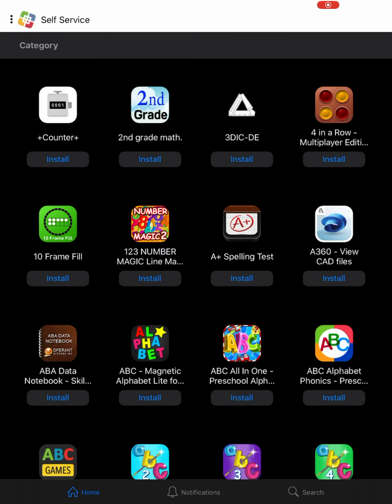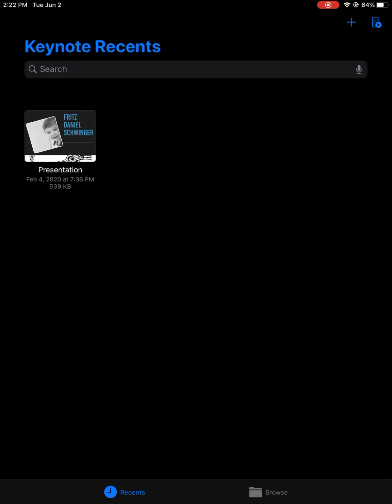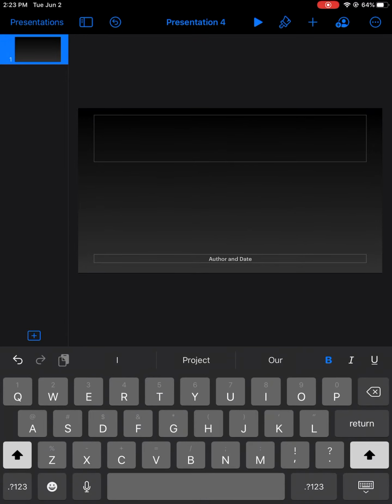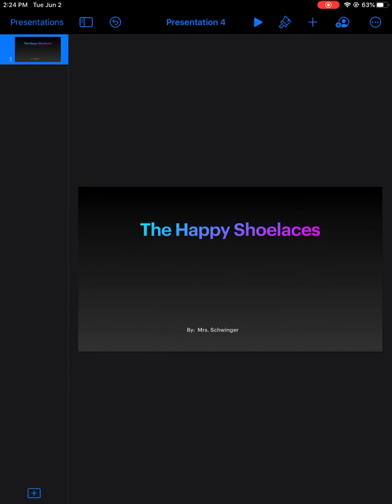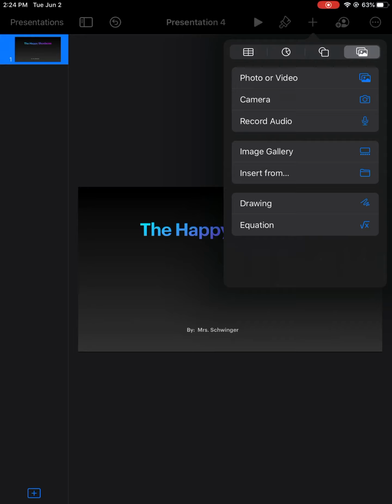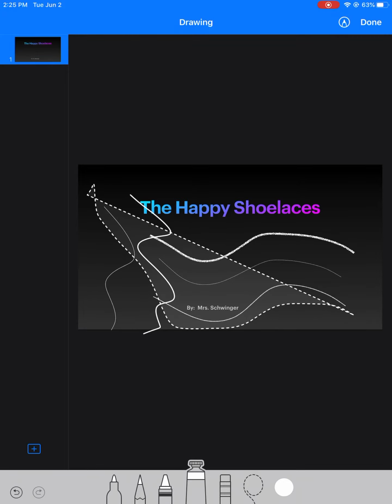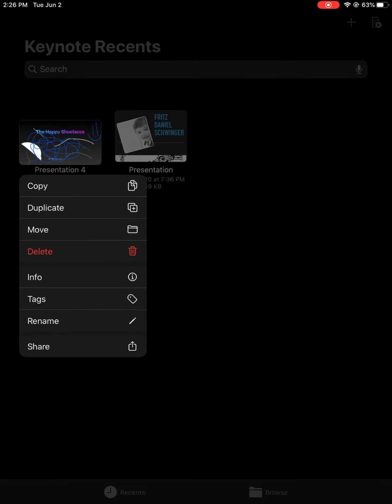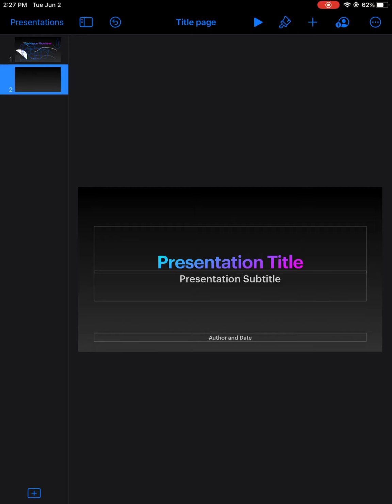Keynote for illustrations Storytelling